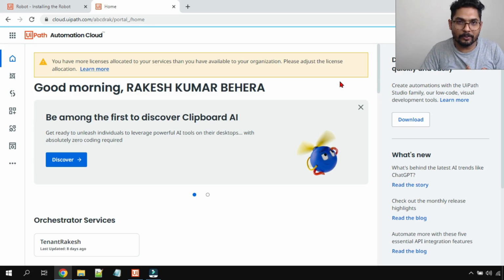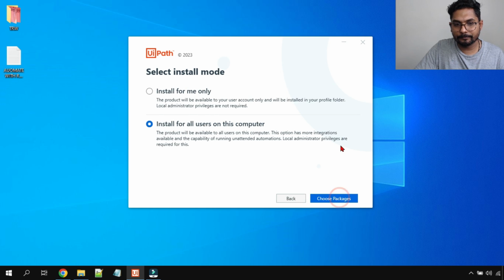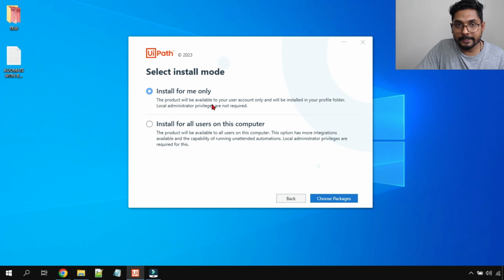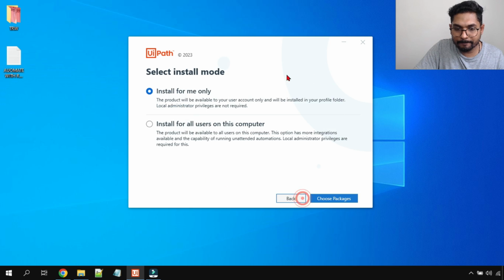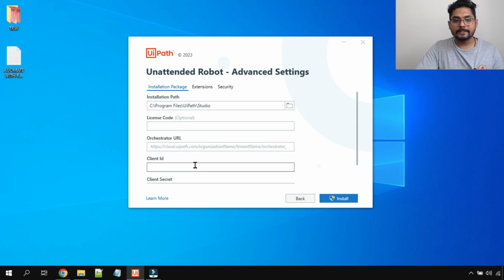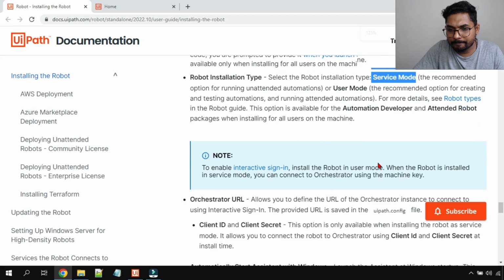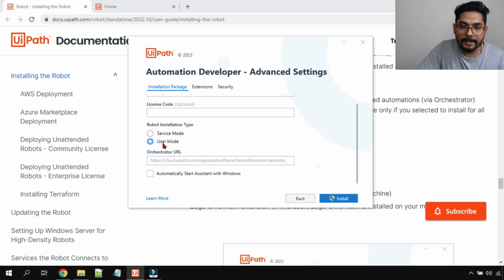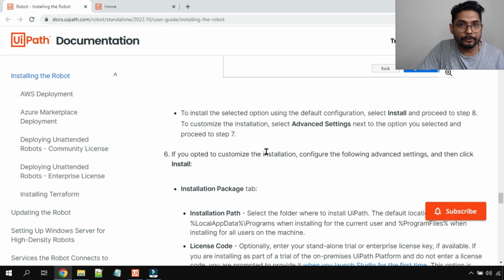How do I Install UiPath Robot in Service Mode or User Mode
Are you interested to know how to install UiPath Robot in Service Mode or User Mode? In this video I am going to cover every step to guide you around uipath service mode and user mode.

Let's get started and learn more. This is the reference link from uipath docs: